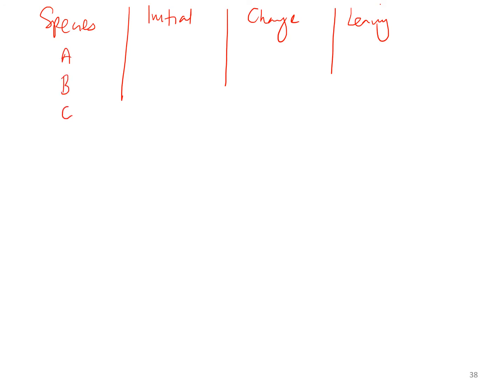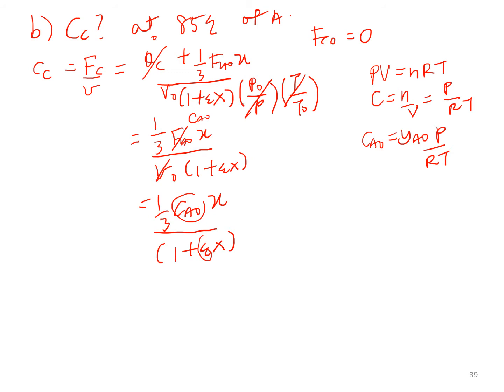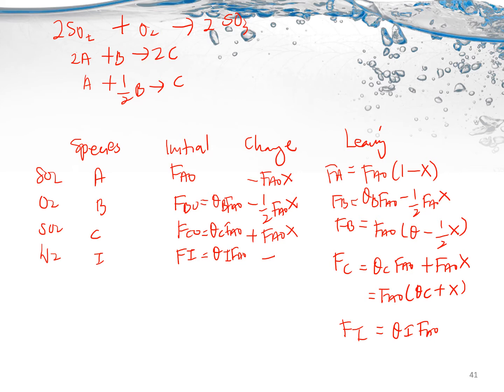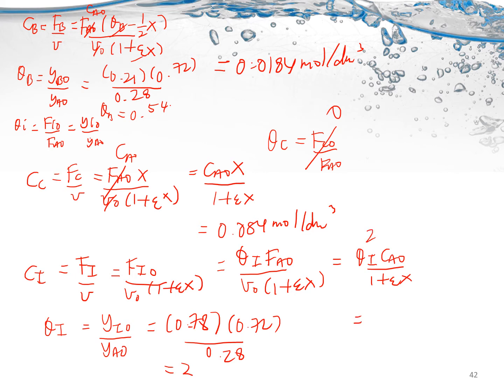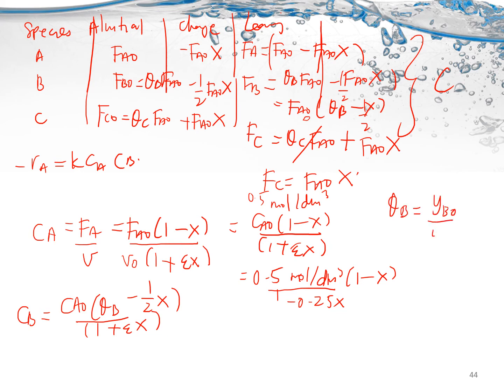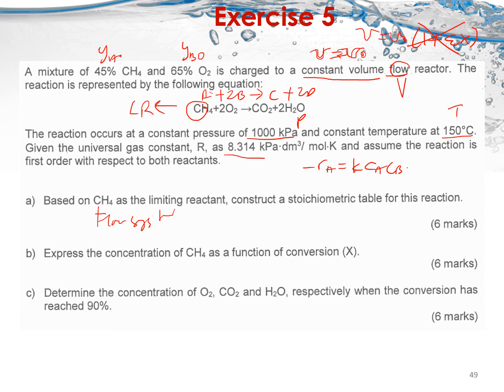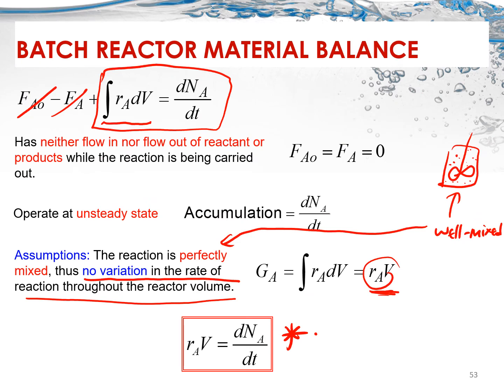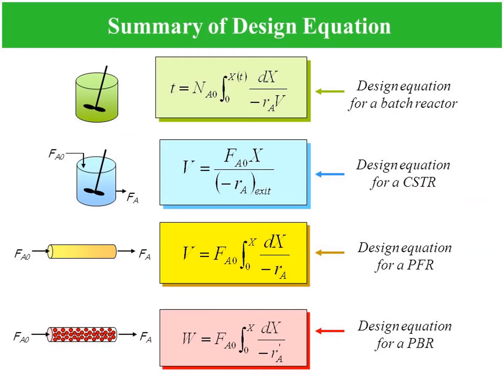CHE502 Week 3 2nd Lecture Part 2